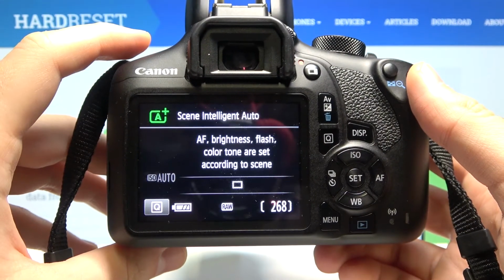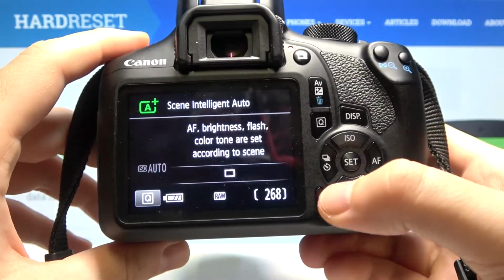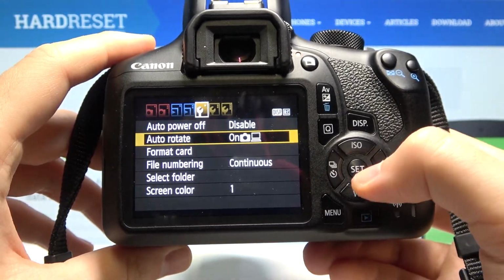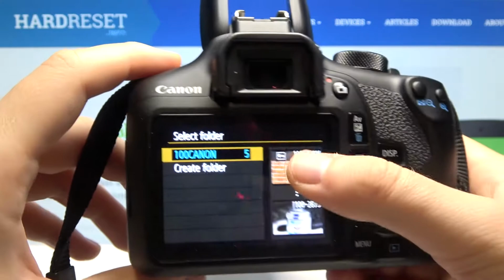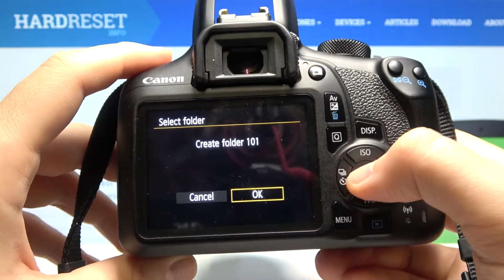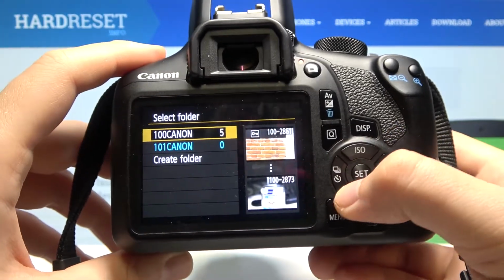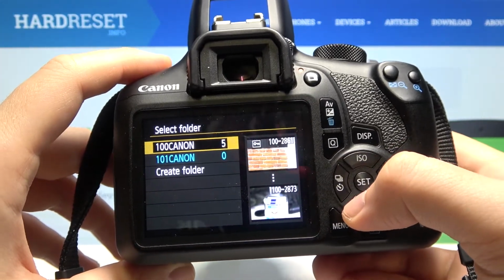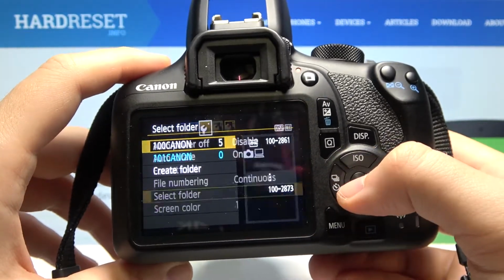How to Create a New Folder on Canon EOS 1300D - Organise your Photos on CANON Rebel T6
Watch this video and learn how to create a folder on Canon EOS DSLR. How to organize photos on Canon Kiss X80. Place your photos on separate folders on Canon Rebel Camera.